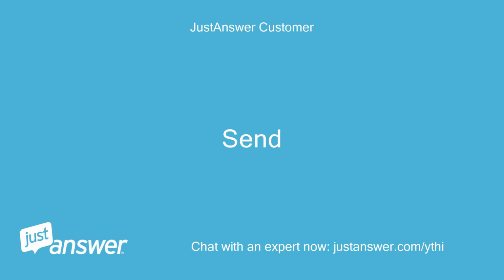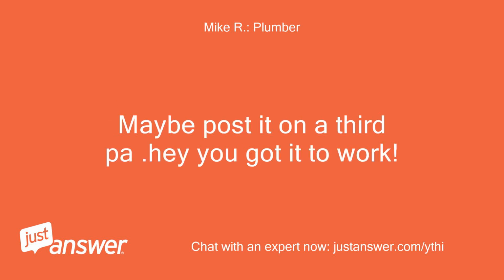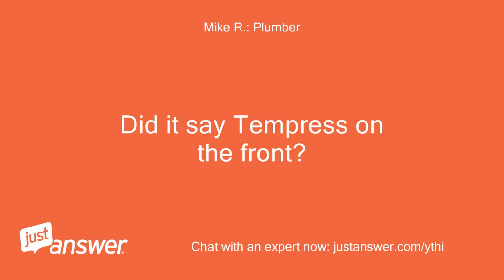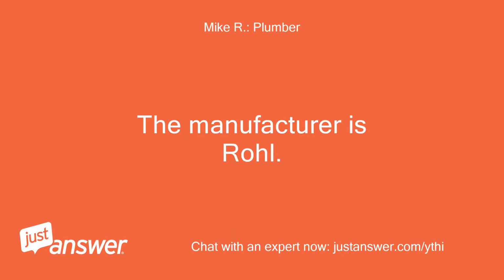I have a shower valve with markings on it of T-11, and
JustAnswer Customer: I have a shower valve with markings on it of T-11, and LM26691 but don't know the manufacture is
Pearl Wilson: Assistant: I'll do all I can to help.
Pearl Wilson: Assistant: How long have you been dealing with this?
JustAnswer Customer: The valve is in a friends house and it has been leaking a while.
JustAnswer Customer: The valve is at least 15-20 years old it has a similar look to the Danfoss -11 and I changed out the o rings but still leaks
JustAnswer Customer: there is a marking in the face plat of an A if that stands for the company could have come from england
Mike R.: Plumber: Hi, I'm Mike and I have 20+ years of experience as a plumber.
Mike R.: Plumber: I'll be glad to assist you today.
Mike R.: Plumber: Did the cartridge look like this?
JustAnswer Customer: Similar inside I can try to send you a pic of the unit
Mike R.: Plumber: That would be great!
JustAnswer Customer: No
Mike R.: Plumber: Here is how to send a picture  click here  The site is prompting the phone call, not me.
Mike R.: Plumber: Please ignore it.
JustAnswer Customer: not working the photo will not transfeer
Mike R.: Plumber: Did you see the link on how to post a picture to the chat?
JustAnswer Customer: but will not come off phone
Mike R.: Plumber: I am not sure what to say.
Mike R.: Plumber: I don't ever use the site from the customer perspective.
Mike R.: Plumber: I usually send that link and then photos are added.
Mike R.: Plumber: I am not too swift with the computer machines.
Mike R.: Plumber: Are you in the U.
Mike R.: Plumber: S.?
JustAnswer Customer: new york
Mike R.: Plumber: So the cartridge was like the one in the link or no?
Mike R.: Plumber: Almost exactly the same?
JustAnswer Customer: almost the same
Mike R.: Plumber: But for sure it is not that one in the link?
JustAnswer Customer: unfortunately I am not there to look directly at it but it does look like it as i recall
JustAnswer Customer: i cant be curtain
JustAnswer Customer: Send
Mike R.: Plumber: Here is one that is available.
Mike R.: Plumber: I am pretty sure that this is the one based on the numbers.
Mike R.: Plumber: click here  Maybe if you end up finding a way to post a picture I can confirm it.
Mike R.: Plumber: There are also third party sites.
Mike R.: Plumber: Maybe post it on a third pa .hey you got it to work!
Mike R.: Plumber: Will look now.
JustAnswer Customer: that's just the outside
Mike R.: Plumber: Yes, I have installed that one before.just trying to remember the name.
Mike R.: Plumber: Did it say Tempress on the front?
Mike R.: Plumber: Those flat head screws inside the wall will turn the water off to the shower only too.
JustAnswer Customer: not that i could find it all goes to a rqain shower and another diverter for switching to a massage head
JustAnswer Customer: rain
Mike R.: Plumber: The manufacturer is Rohl.
Mike R.: Plumber: It is the Tempress line but looking for a link to the part still.
JustAnswer Customer: cool
Mike R.: Plumber: This is it here  click here  but it is bit pricey directly from the manufacturer.
JustAnswer Customer: great thank you much
Mike R.: Plumber: You are very welcome